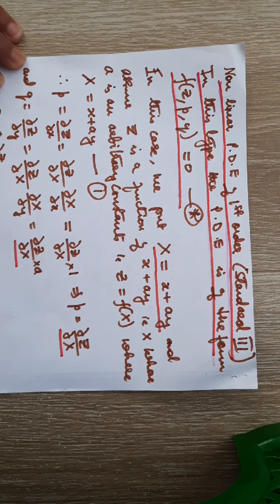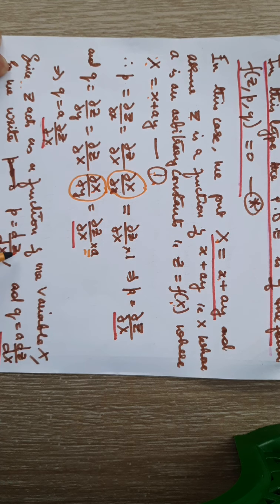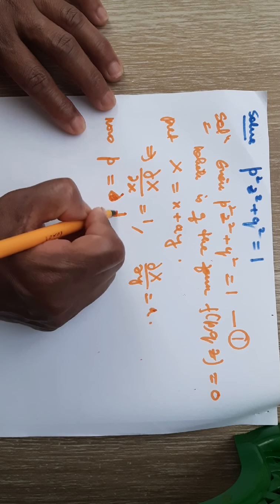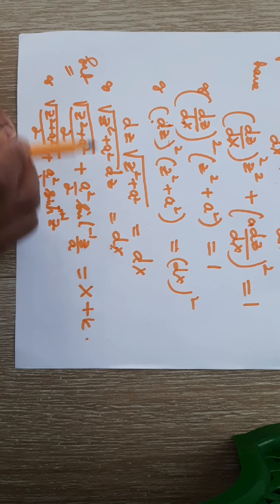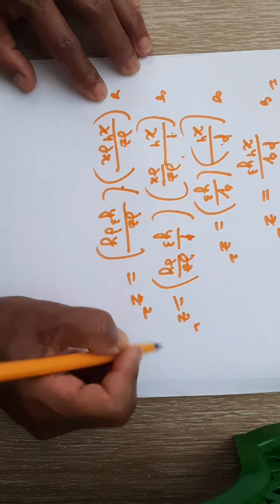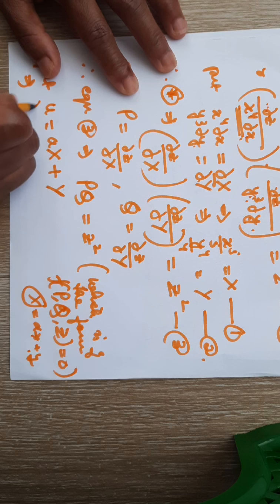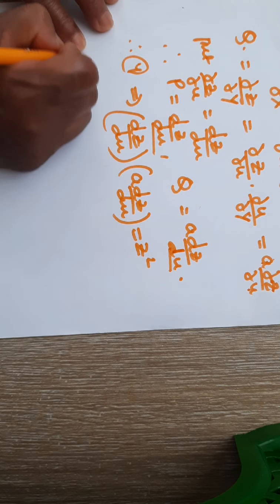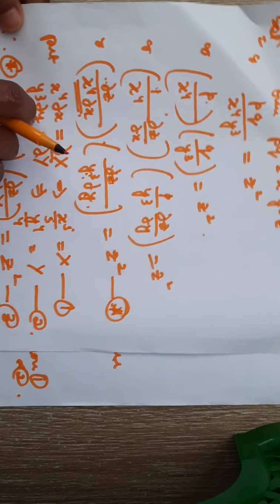Bsc 5th sem, non linear P.D.E of standard III